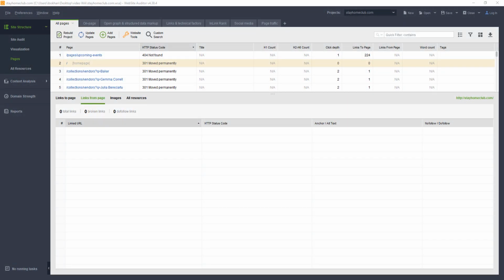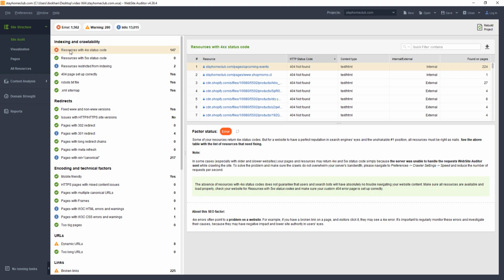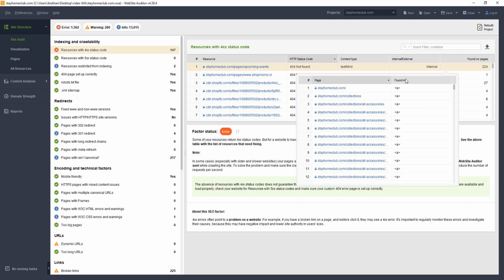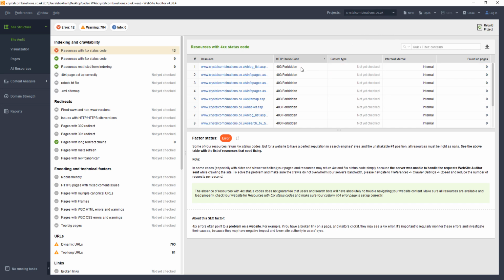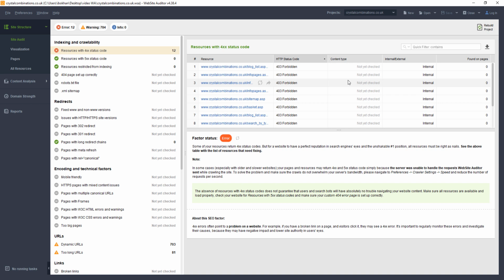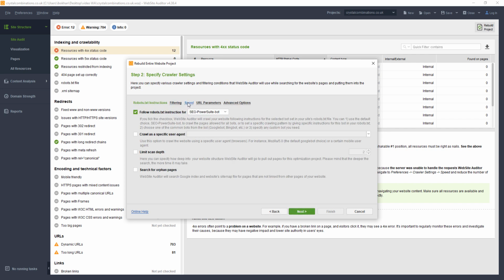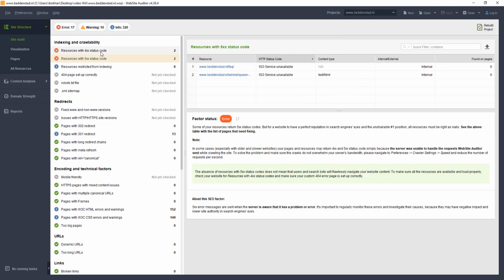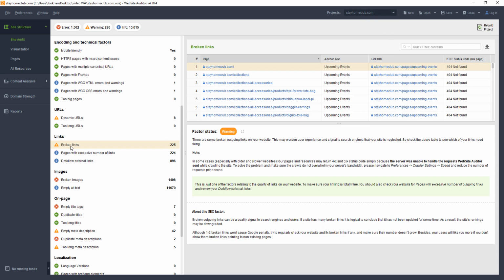Find and fix broken links with WebSite Auditor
To find and fix 4xx/5xx errors, download WebSite Auditor and follow the steps in this video 👍

▶ Broken links are the links present on your website that lead to either internal or external pages or resources that no longer exist, or just return no valid response for some reason.

▶ Broken links devalue your SEO efforts as they harm user experience, making your visitors unexpectedly land on non-existent pages. They are also unwelcome by search engines: they waste crawl budget as bots are stumbling upon broken URLs, break the link juice flow throughout your site, and make a site look less trustworthy, as search engines see each external link as a vote you cast.

▶ WebsiteAuditor detects and reports all kinds of broken links to you once a site is crawled. It gathers all the pages that return 4xx or 5xx status codes, and then lists them along with the pages where these links were found on.